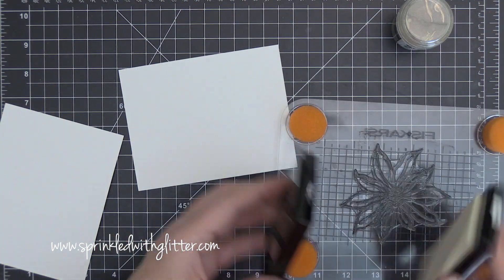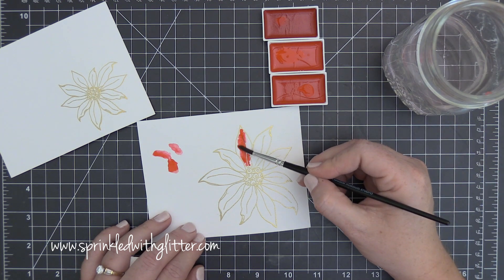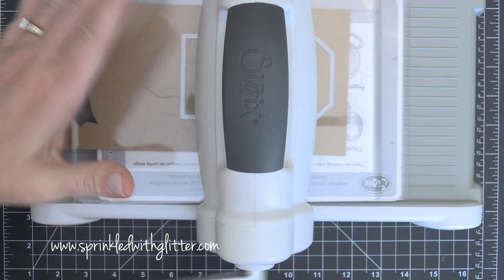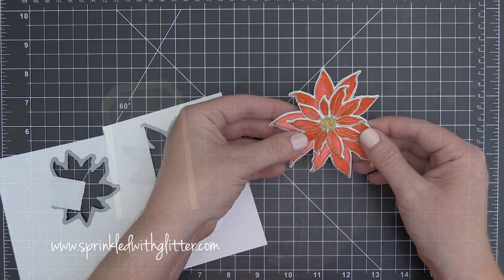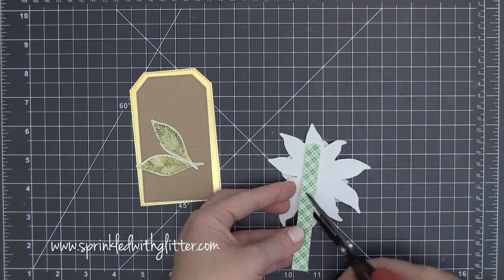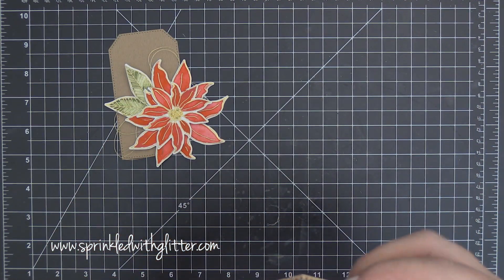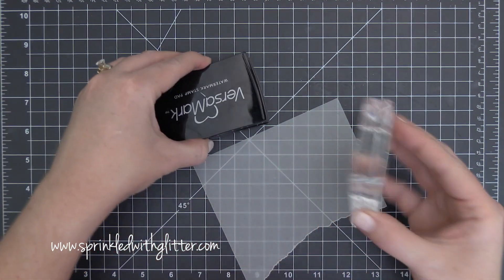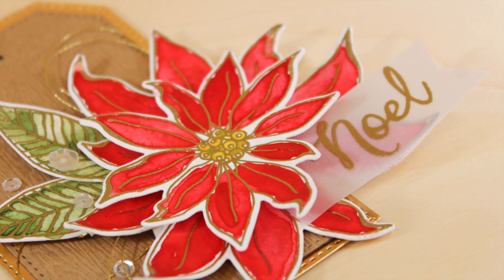Mondo Poinsettia Gift Tag - Watercolor Resist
• Essentials By Ellen 43 lb. Vellum  ——